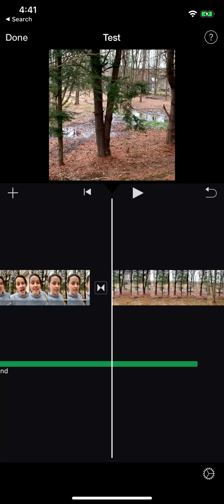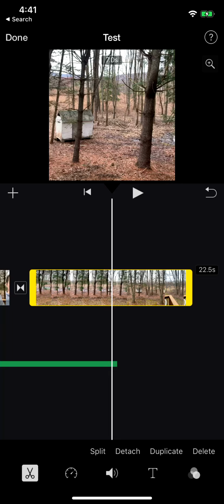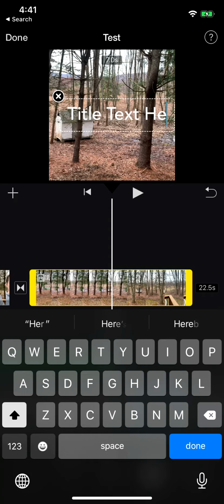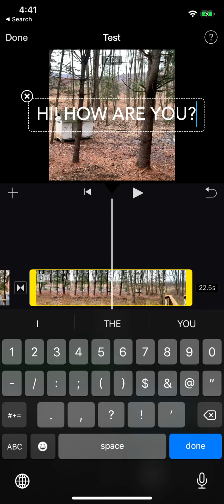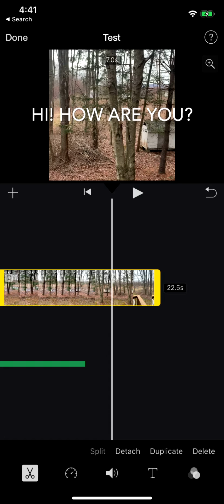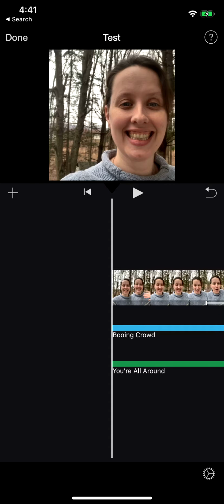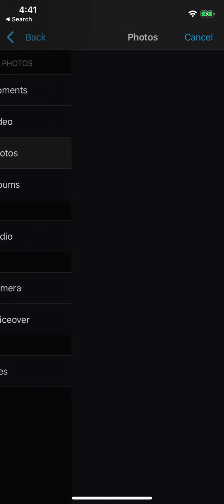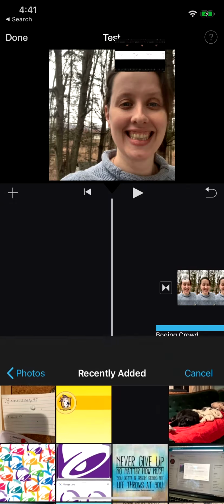How to Add a title using iPhone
A quick tutorial on how to add titles on your iPhone version of iMovie